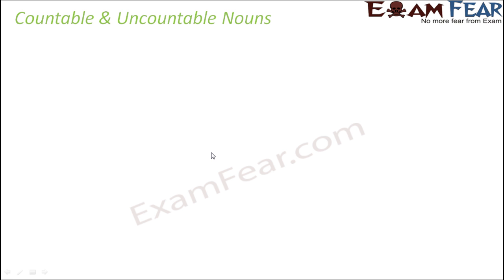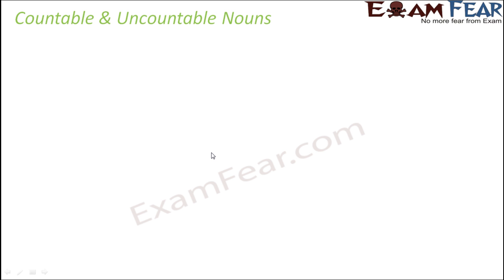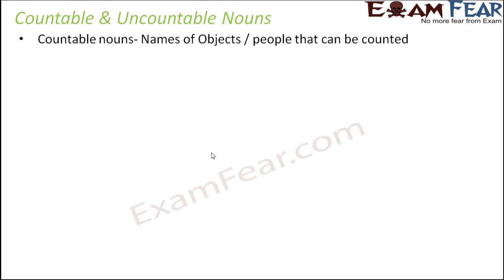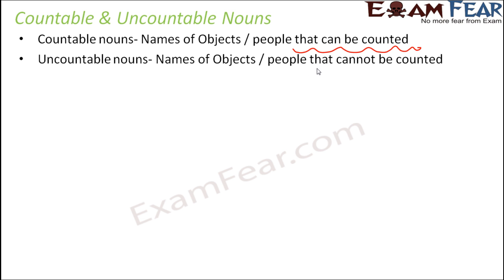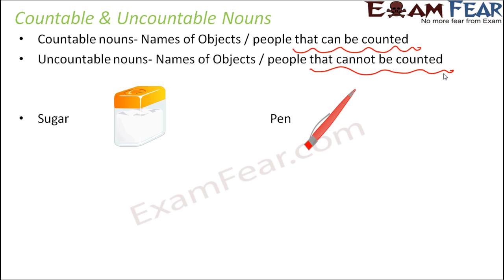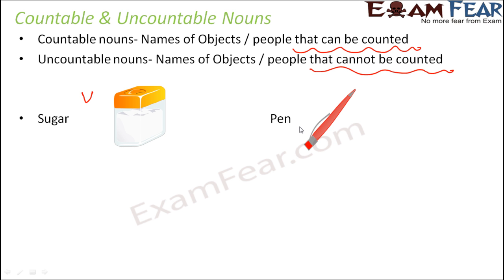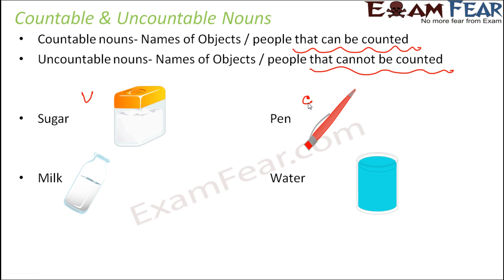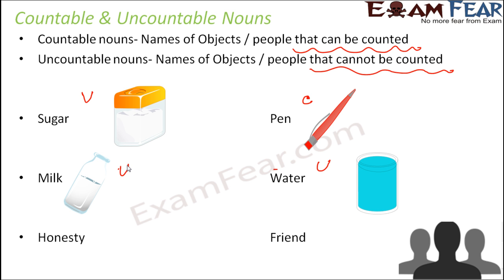English Grammar Countable Noun (English) Part 1 : Introduction